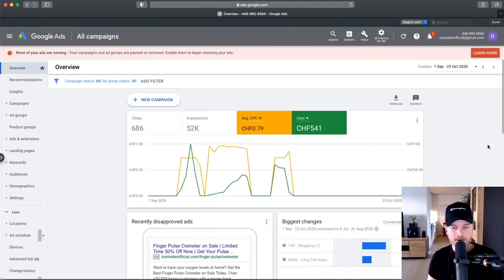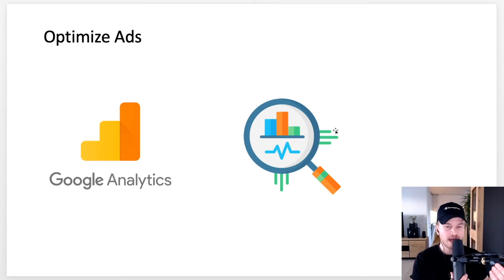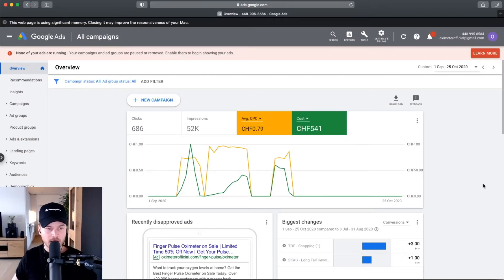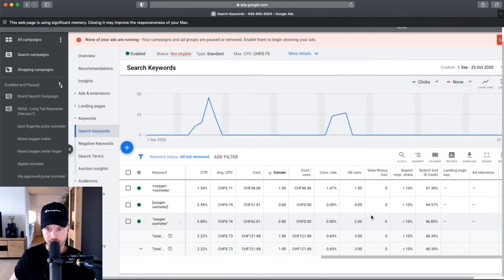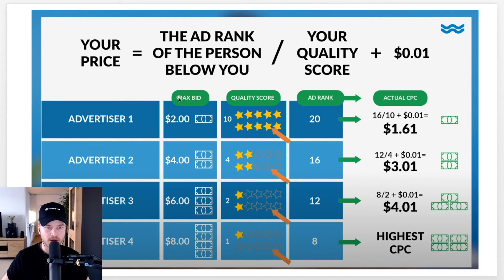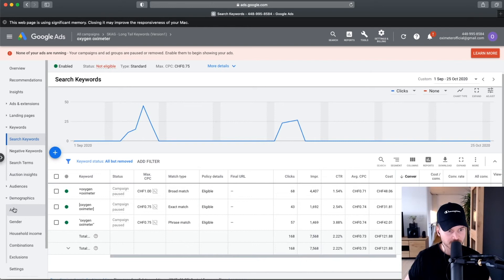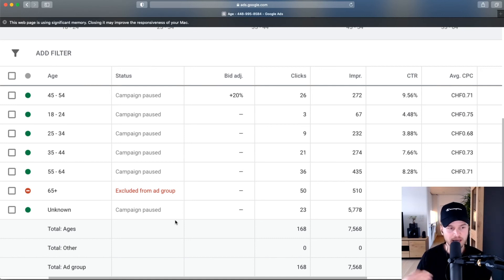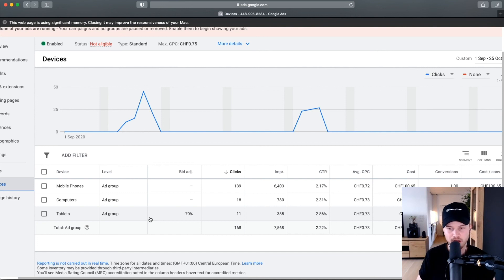How to Optimize Google Ads (2024)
In this short video I explain how to optimize your google ads search campaign. It's part of my complete google ads tutorial